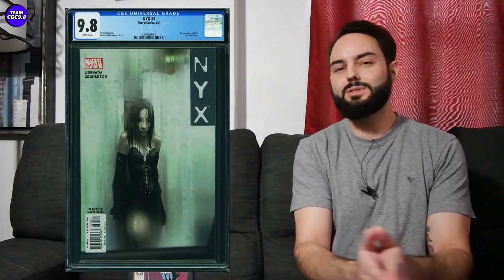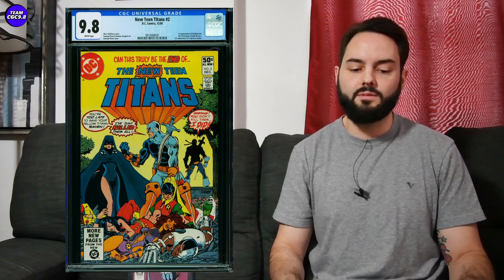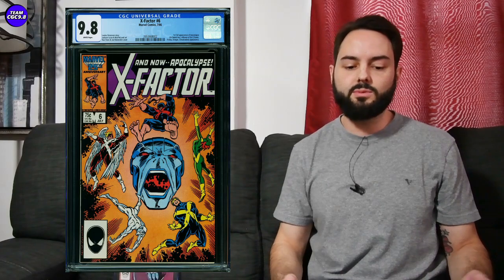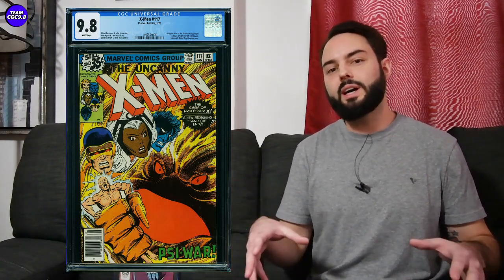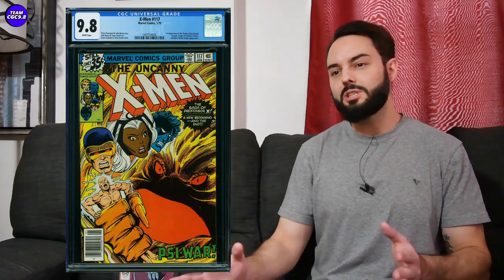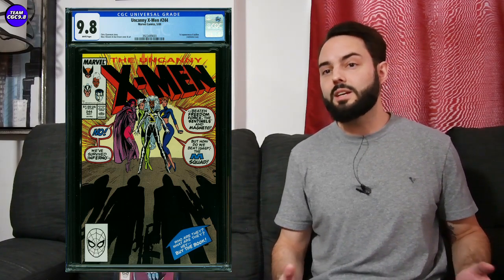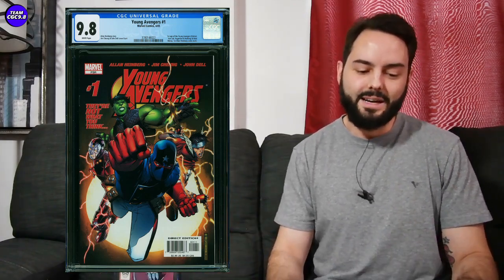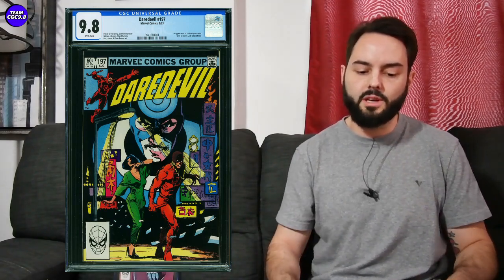CGC 9.8 Comic Market Update Feb 2022 -- Comic Link Auction Results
There were a group of CGC 9.8 comic link auctions that ended recently, so I thought it would be a good time for a comic book market update video. I got 19 CGC 9.8 completed sales prices to discuss and overall it looks like 9.8 key issues are hanging in there.

NYX 3 - $2050
New Teen Titans 2 - $930
Web of Spider-Man 118 - $550
Wolverine 1 - $551
Wolverine Limited Series 1 - $827, $825, $800, $895
X-Factor 6 - $485
X-Men 109 - $3400
X-Men 117 - $555
X-Men 129 newsstand edition - $5300
X-Men 129 direct edition - $3875
X-Men 133 - $1138
Uncanny X-Men 221 - $455
Uncanny X-Men 244 - $426
Year of the Villain: Hell Arisen 3 - $177
Young Avengers 1 - $1600
Avengers 196 - $1207
Daredevil 197 - $338
Kanan The Last Padawan 6 - $583
Kanan The Last Padawan 1 - $277